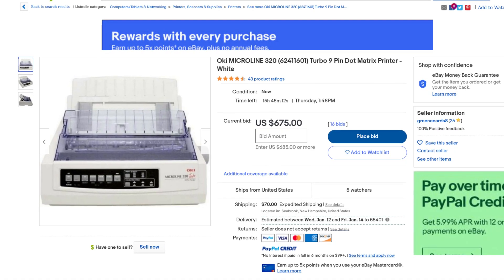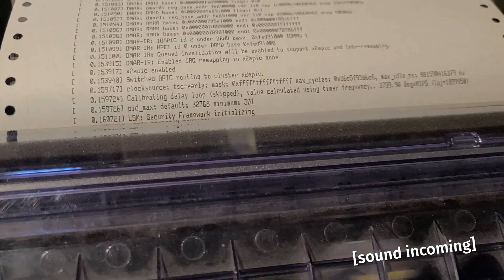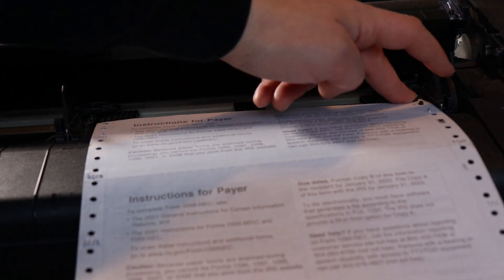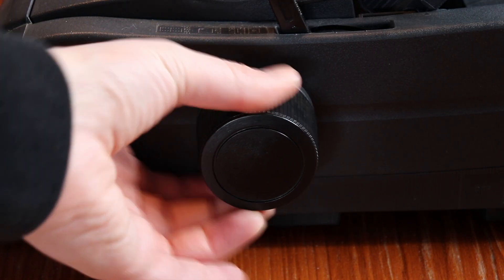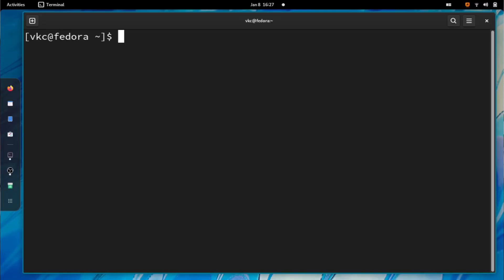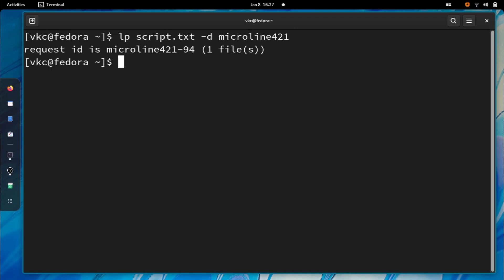Dot matrix printers aren't dead!!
The reports of the death of the dot matrix are an exaggeration!

In this episode, we explore the dot matrix printer, how impact printers work well with carbonless printing, and how you can connect to a dot matrix printer using Fedora Linux. You can even hook an old parallel, centronics, or serial printer up to a modern network using an HP JetDirect print server!

You might find this interesting as well- I don't have a fast enough camera to capture this sort of thing, but this video shows exactly how the pins in a dot matrix printer work, and it is super neat:

Thanks for helping me make fun Linux content! You're awesome!